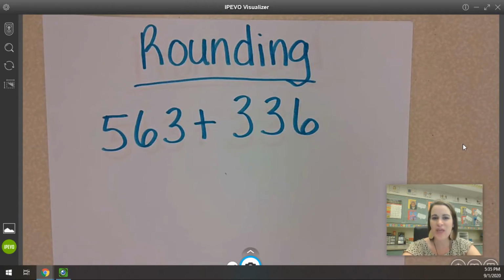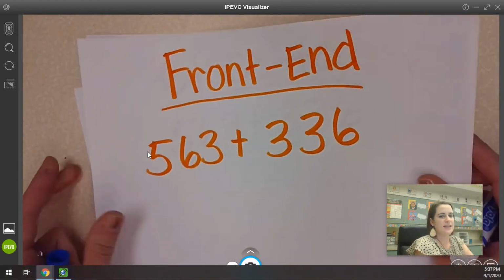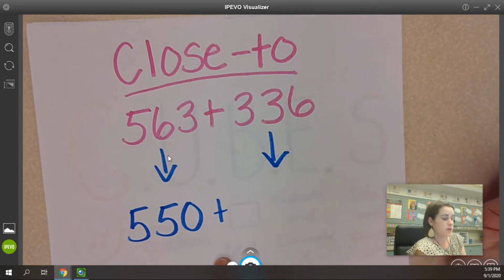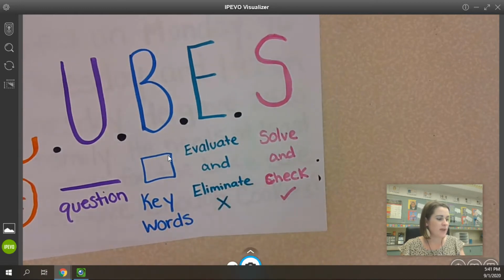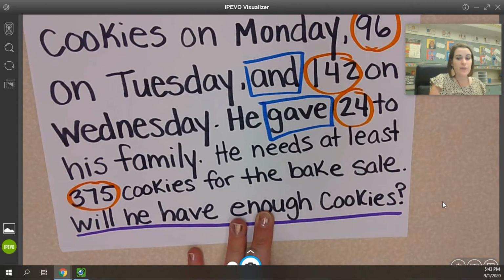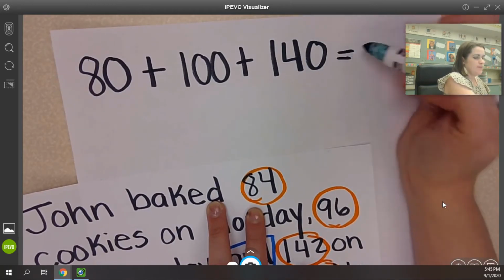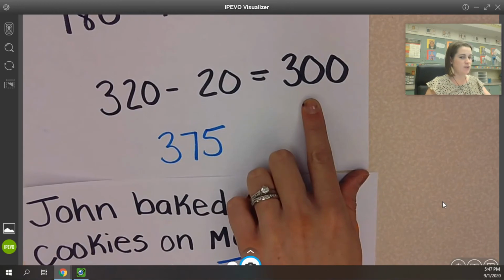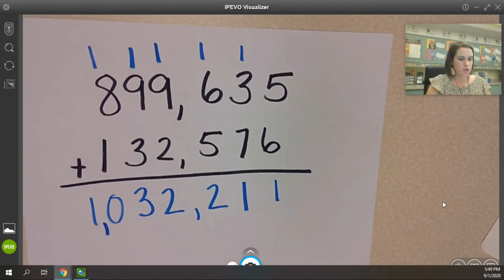Math Review 2